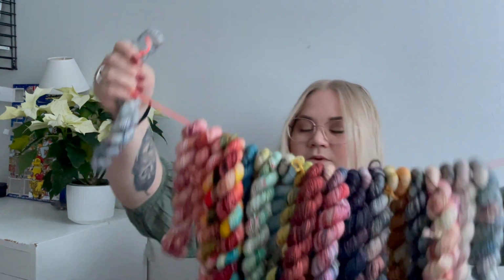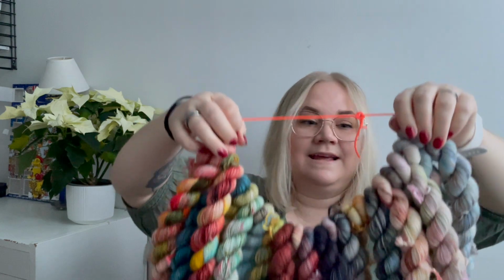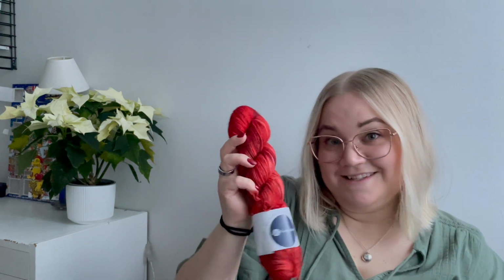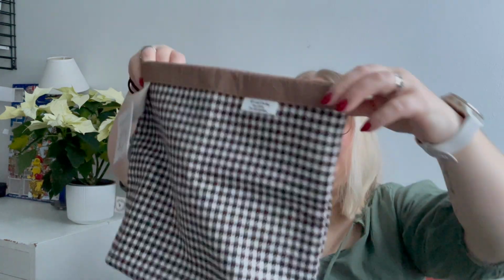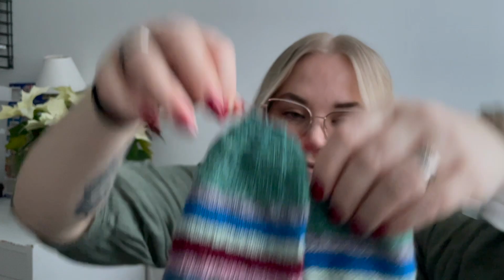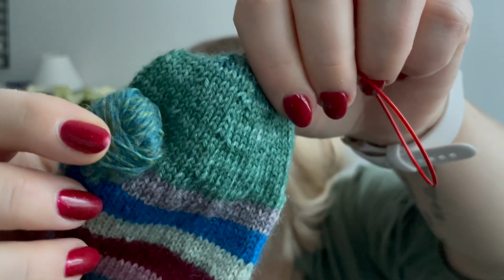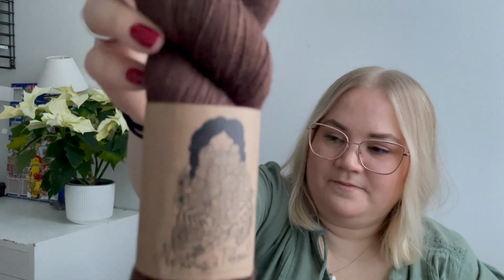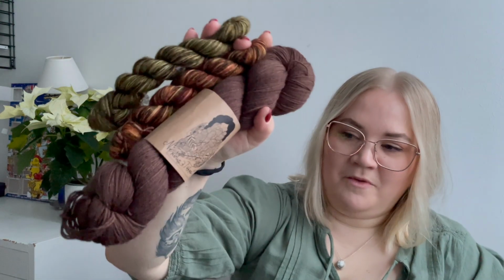Vlogmas 2023 - Episode 12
Welcome to follow along this December when I knit my way through December and show you some Finnish traditions along the way.

and my pattern on Ravelry

Chcocolate Mint Ice Cream

4 dl whipping cream
1 can of condensed milk (397g)
100g of crushed chocolate mints (or your preferred candy)

Whip the cream, fold in condensed milk and candy crush. Put into a container and freeze overnight. Enjoy!